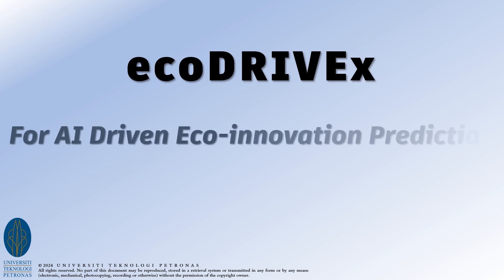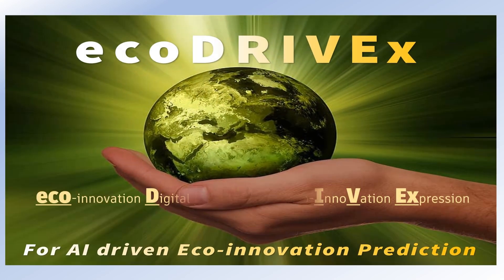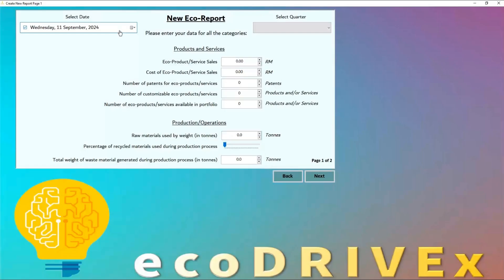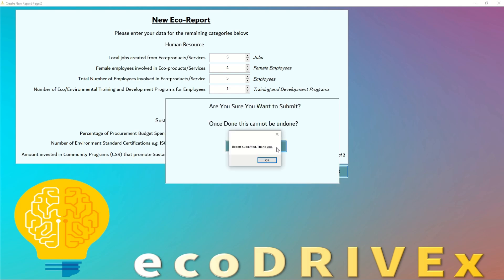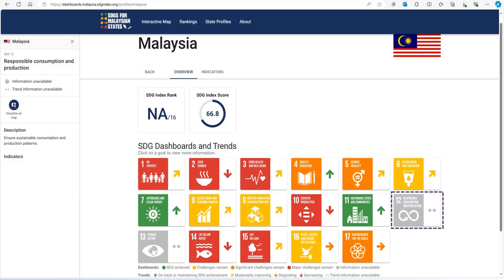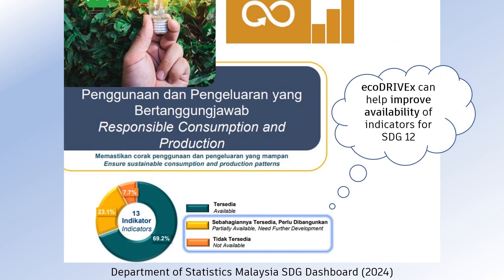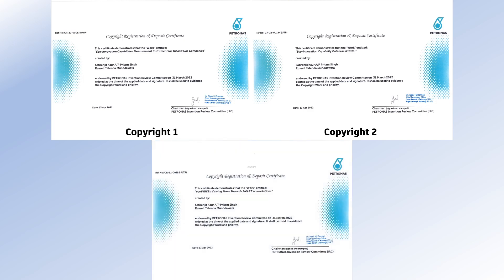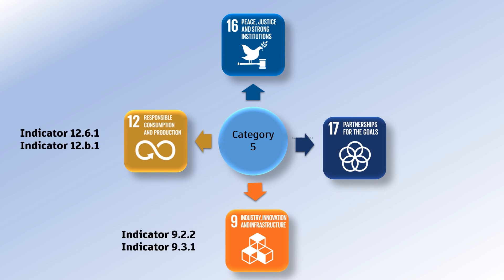Ecodrivex For AI Driven Eco-innovation Prediction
"ecoDRIVEx” is an acronym for Eco-innovation Digital Repository for eco-InnoVation Expression. ecoDRIVEx is a technology classified as an environmental management information system. It aims to support Sustainable Development Goal (SDG) 9 by facilitating firms’ eco-innovation performance reporting by enhancing firms’ environmental data management capabilities.